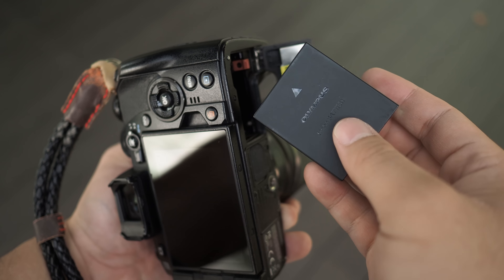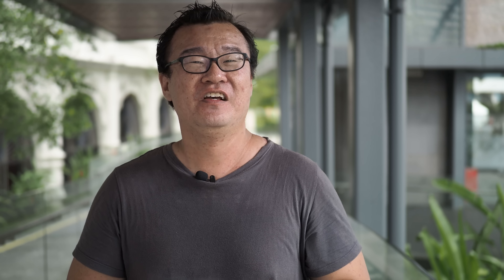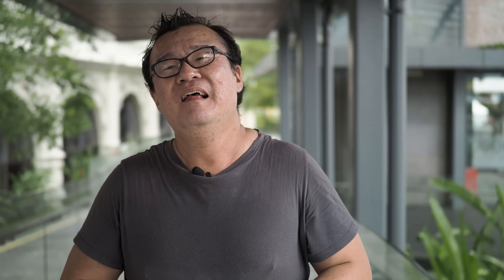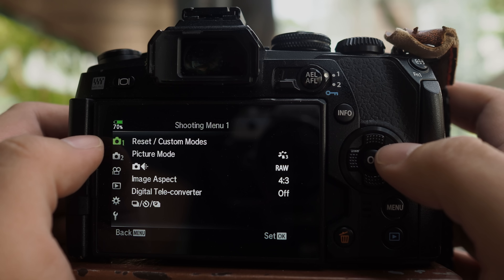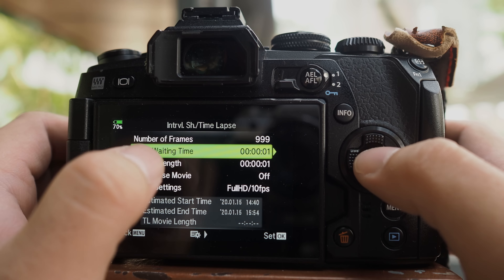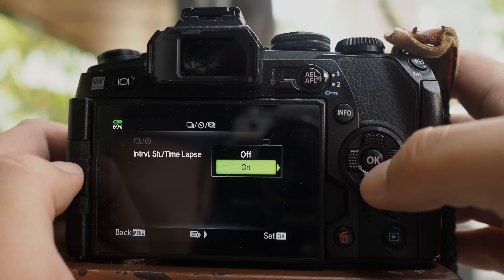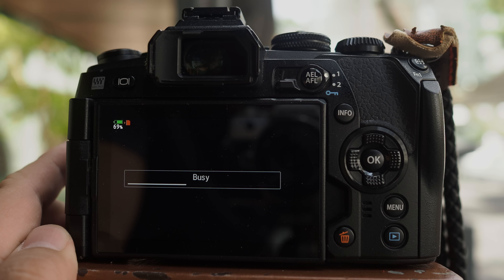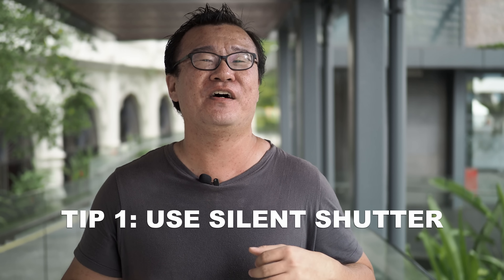How To Shoot Time Lapse With Olympus OM-D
Olympus has intervalometer built into their OM-D cameras allowing time lapse capture. The limit of capture is up to 999 images in total with customize-able intervals between shots. There is also an option to automatically render a time lapse movie up to 4K resolution in camera immediately after the shooting process, all done with just one click. I have been receiving a few questions on how to activate the time lapse shooting in Olympus OM-D cameras and here is a video of me doing demonstration on how to shoot time lapse with Olympus cameras, and of course, a few time lapse examples.